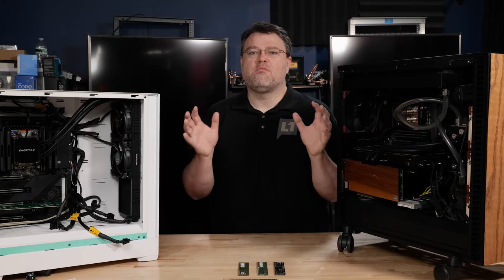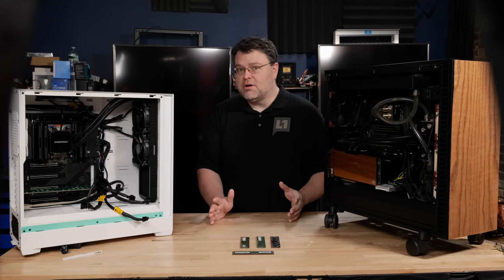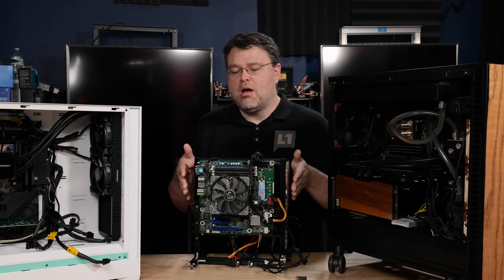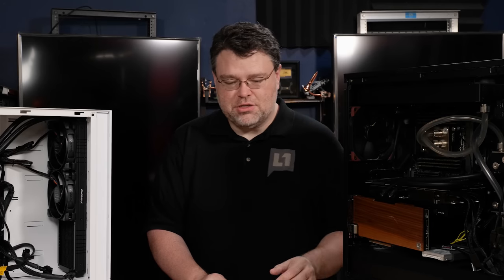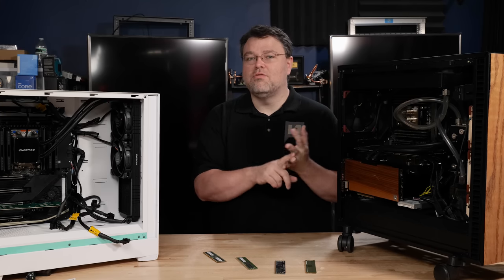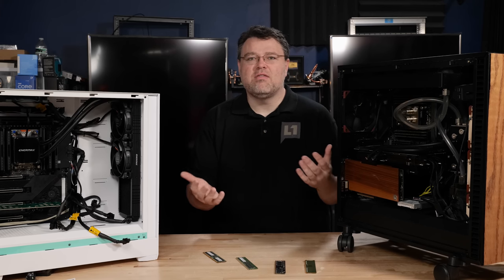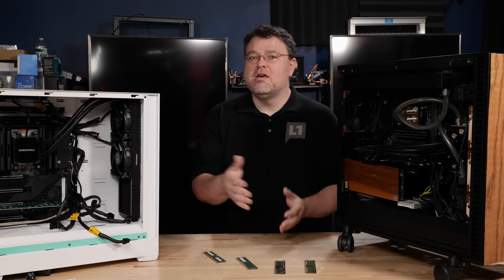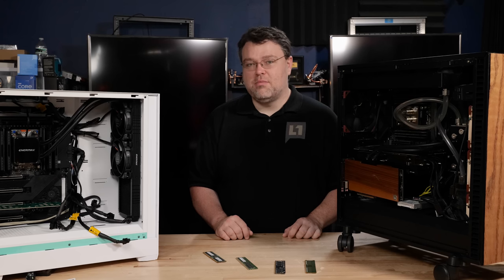DIMMs the way I see it! A Threadripper Pro Memory Ramble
Check us out online at the following places!